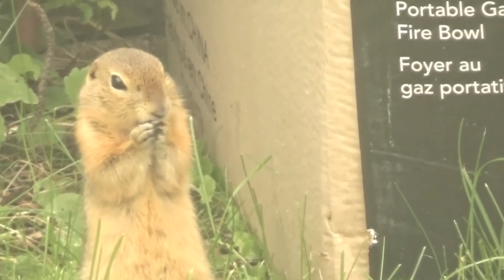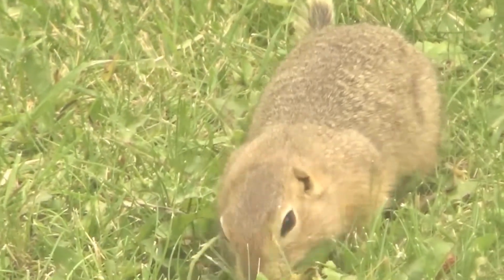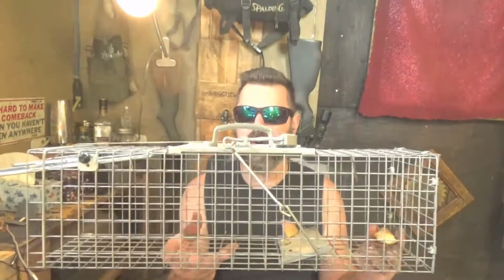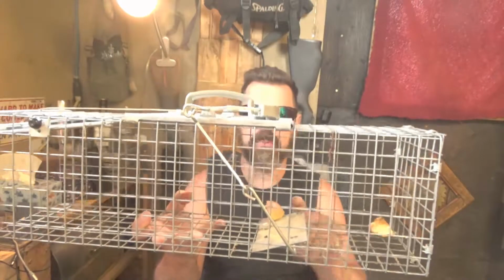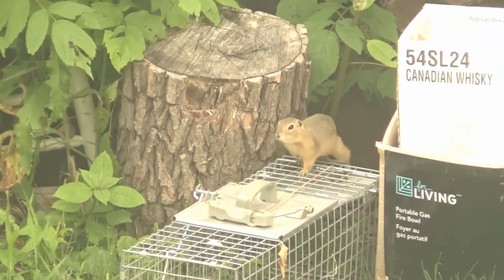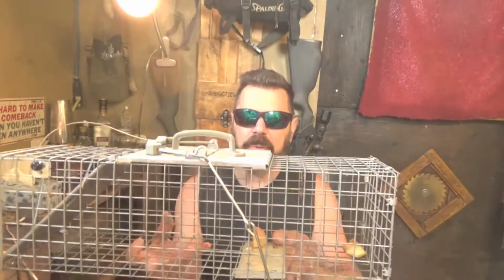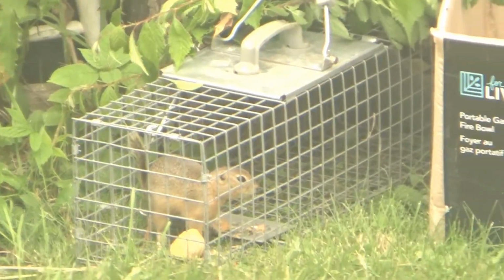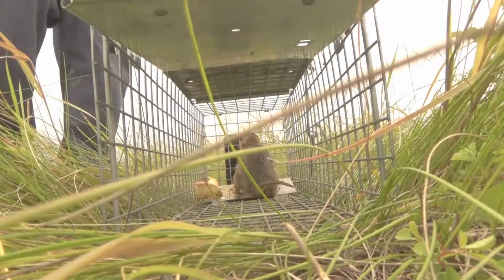How to Catch and Release a Ground Squirrel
how to catch a ground squirrel with a live trap,
how to humanely catch a ground squirrel
how to use a live trap
how do you trap ground squirrels
what is the best bait for ground squirrels
how to use havahart cage trap
how to use havahart trap
how to use havahart squirrel trap
how to catch a ground squirrel